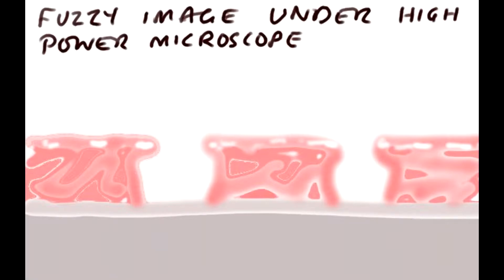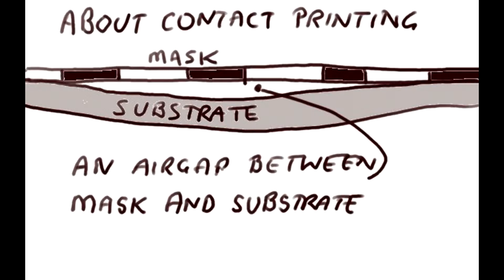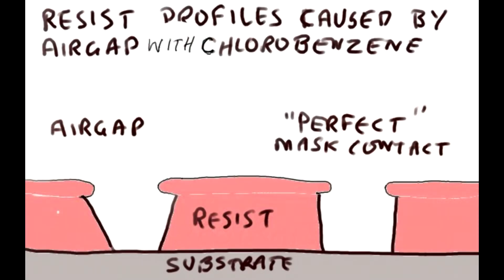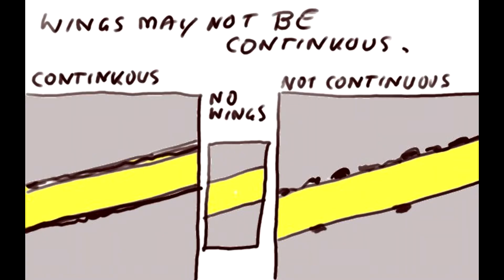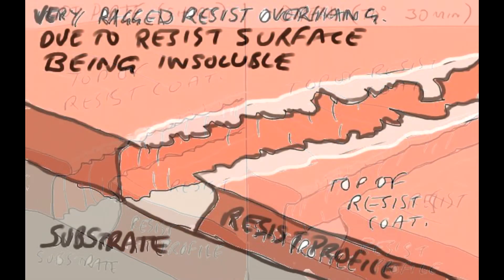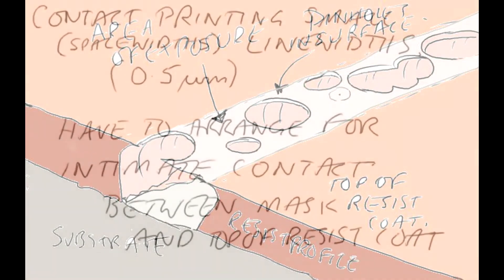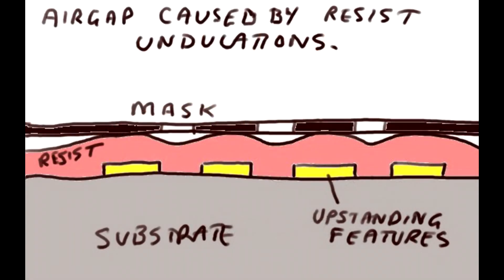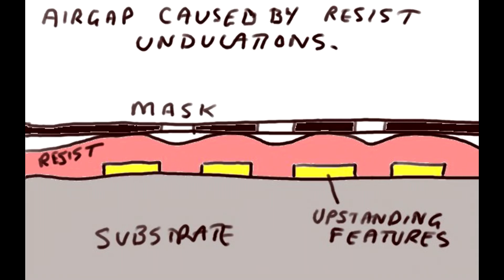chlorobenzene lift off process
Chlorobenzene is used to help form a lift off profile in positive diazo type positive resists. To my surprise some universities still use it in order to form metallic patterns on silicon, GaAs, InP or other substrates. Because these Universities are primarily interested in another technology in which lift off processing is only facilitating a test structure, it may not be realised that the chlorobenzene process is not actually forming the desired lift of profiles. This presentation may help